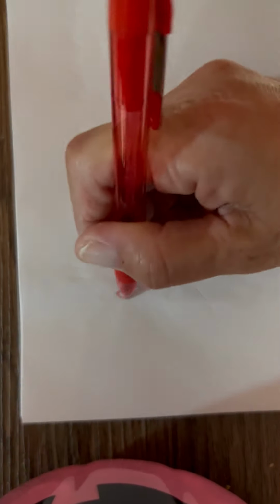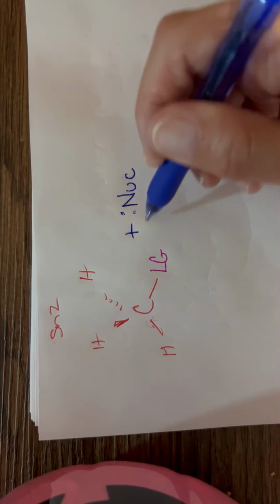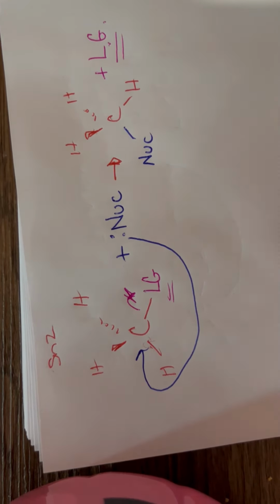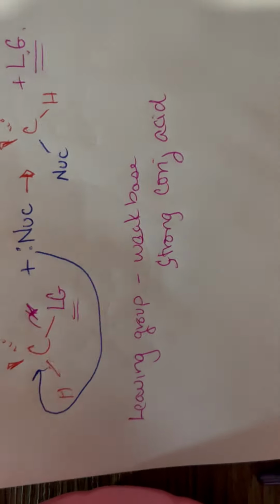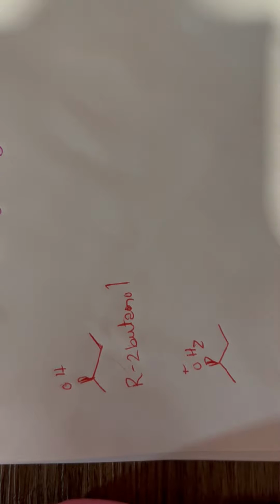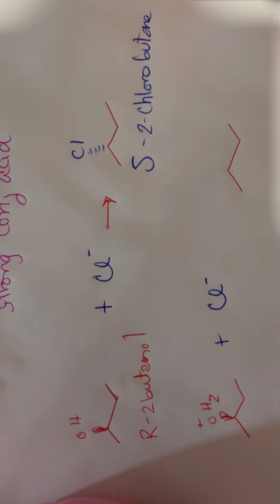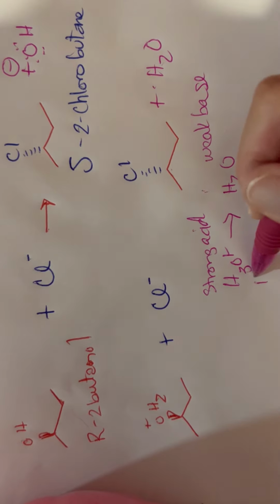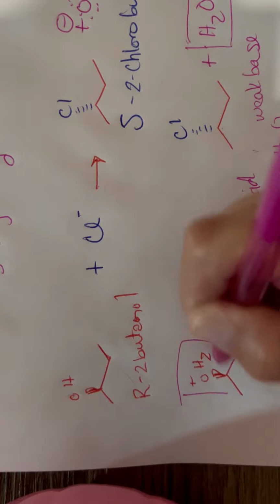Leaving groups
video on the role of leaving groups on Sn2 reaction